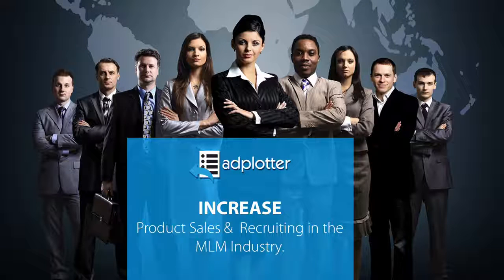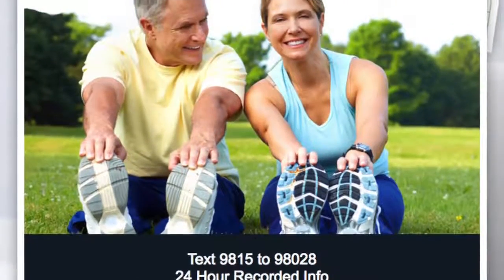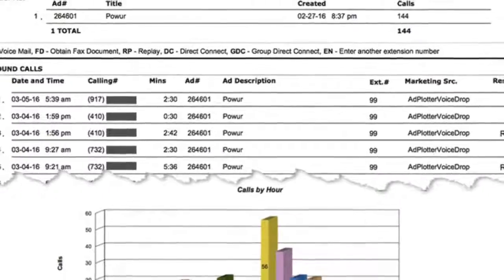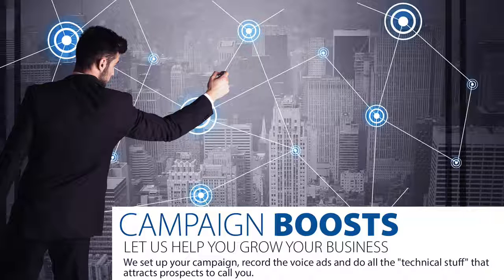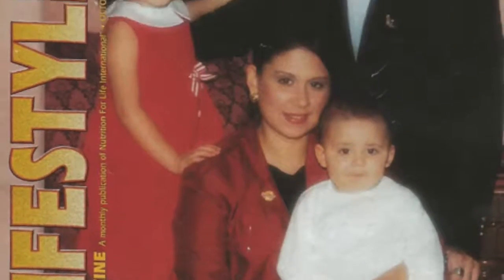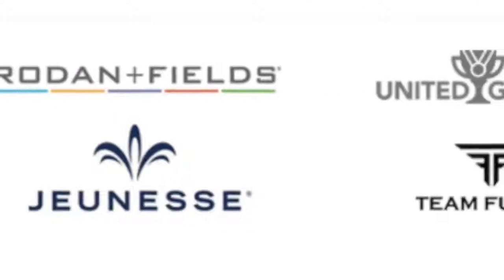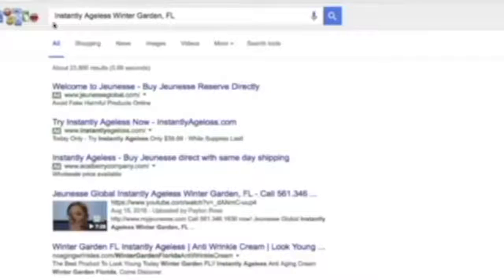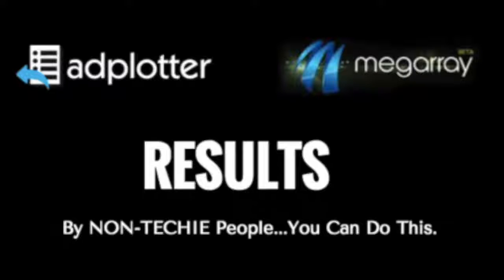Edmund Lockhart 24hr Rec Ext. 22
Join Edmund's Team Today!